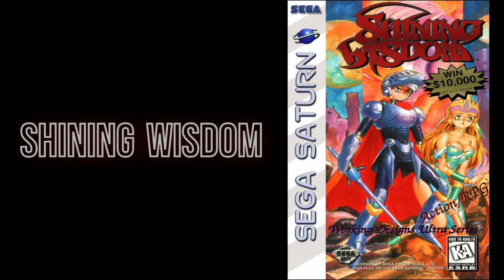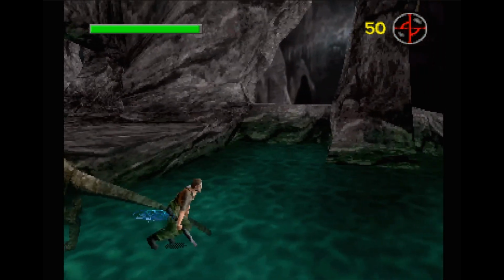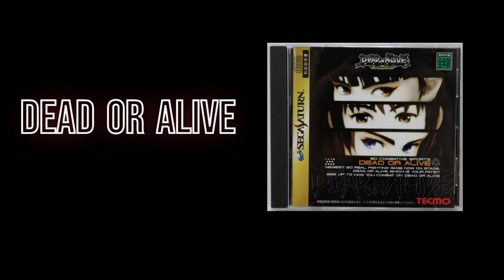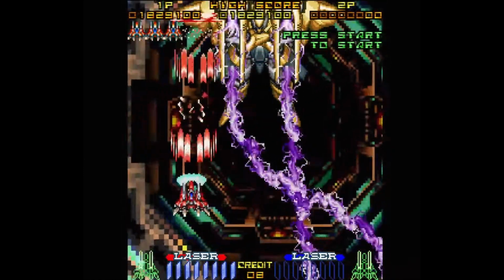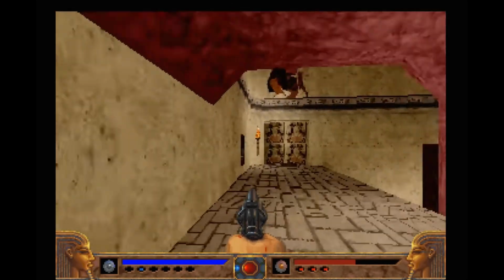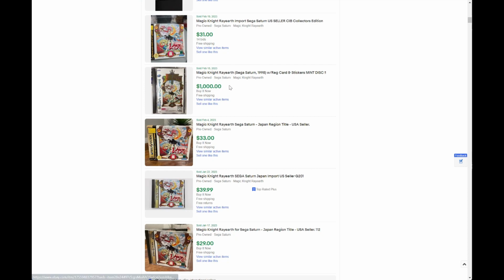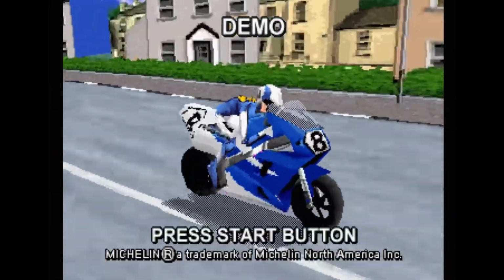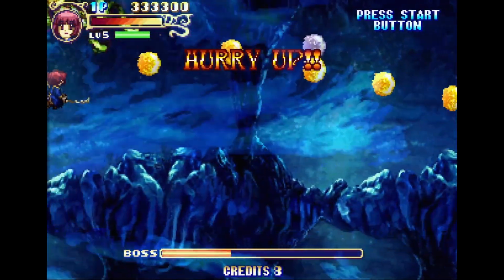Best Sega Saturn Games: Part 3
The final chapter in my 3 part series designed to highlight some of the systems best games for new collectors.